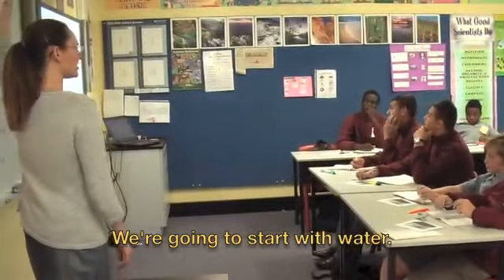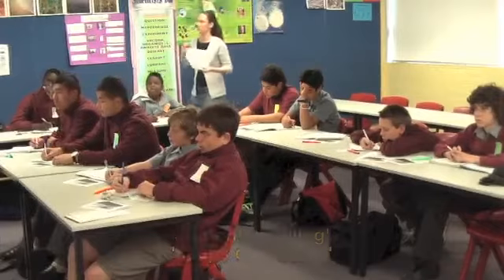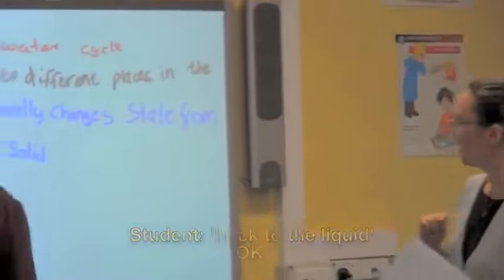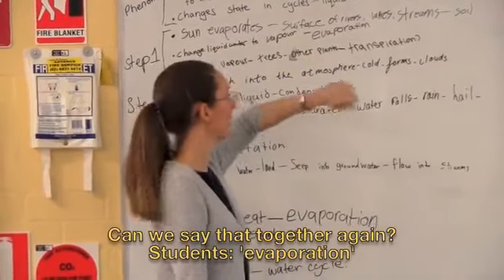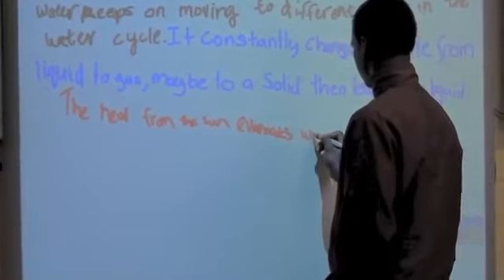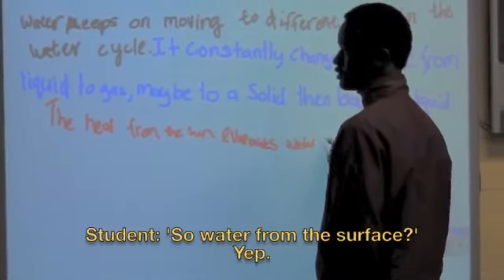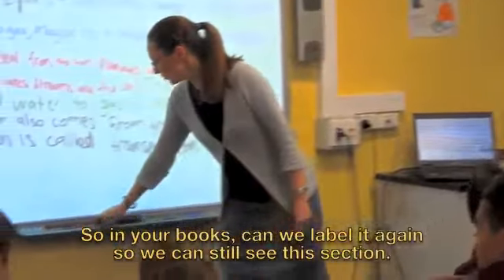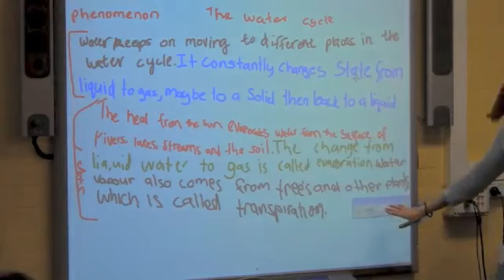04 Water Cycle Science Joint Construction